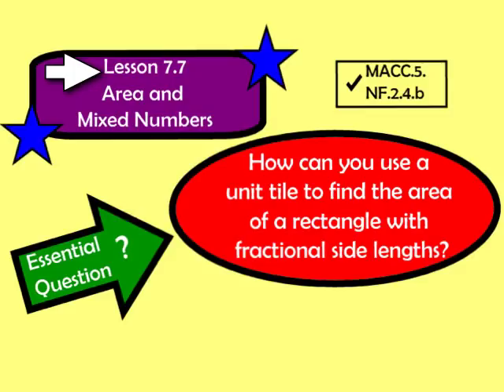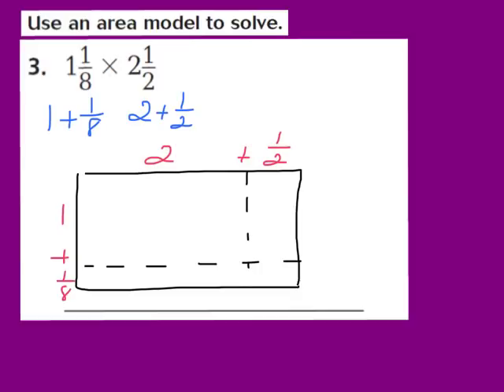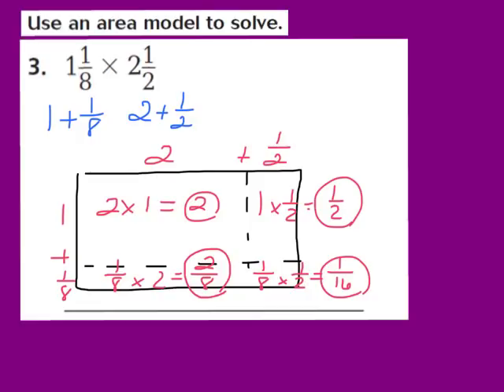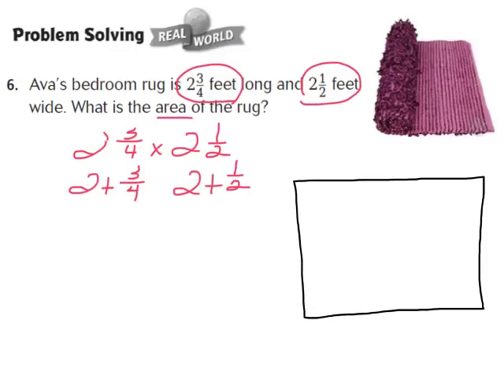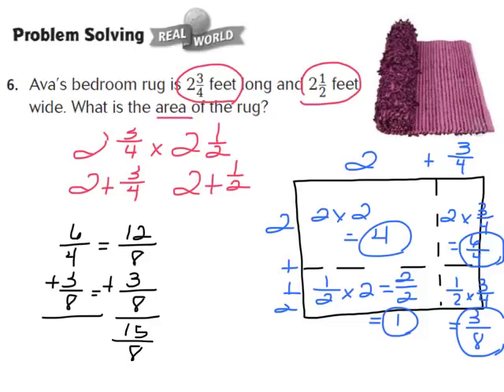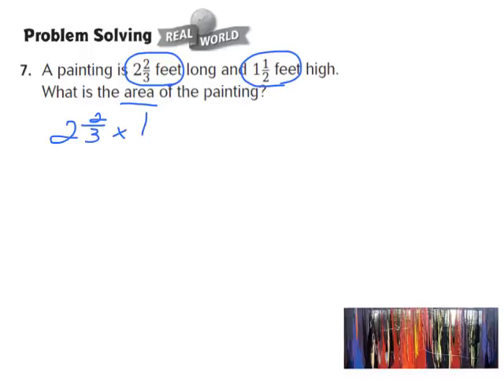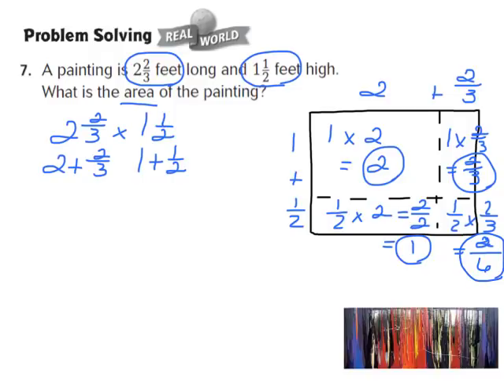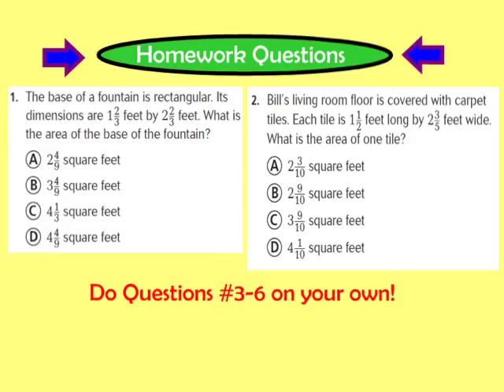Lesson 7.7 Area and Mixed Numbers